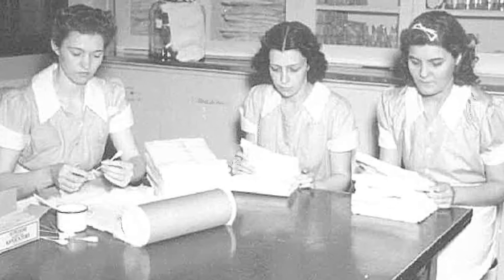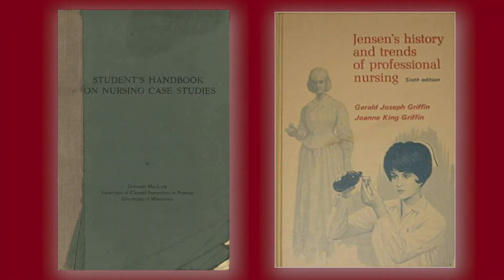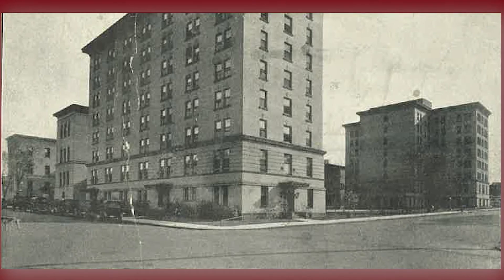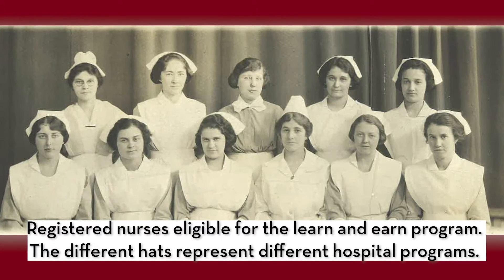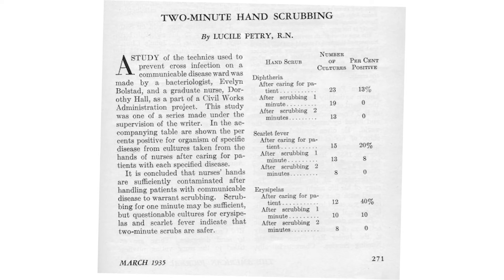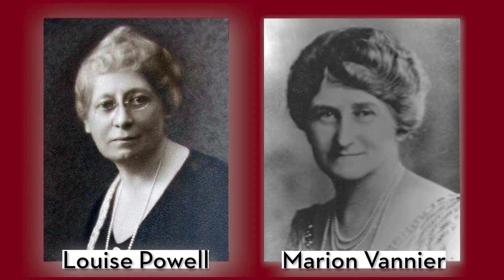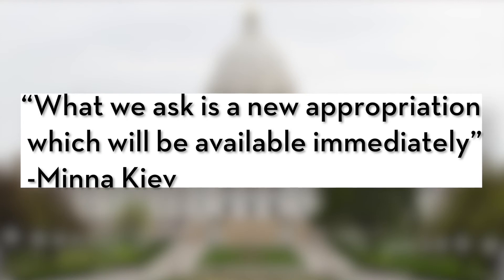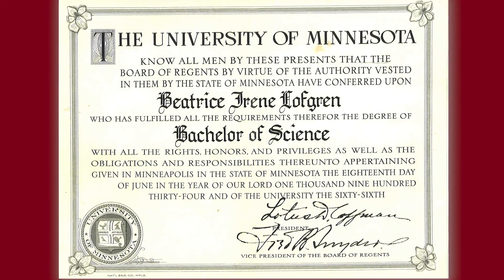Meeting the Challenge (1930-1940) - Part 2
This video portrays developments influencing the direction of the University of Minnesota School for Nurses from 1930 to 1940 as Director Katharine Densford was challenged by the depression and reports by the Committee on the Grading of Nursing Schools (Committee on the Grading of Nursing Schools, 1934). Despite the challenges Director Densford and faculty including Ruth Johnson, Myrtle Hodgkins, Deborah MacLurg Jensen, Barbara Thompson, and Mabel Larson Roach posed to make the University of Minnesota School for Nurses the nation’s leader in nursing education.

For more information on the University of Minnesota School of Nursing's history and its Heritage Committee,